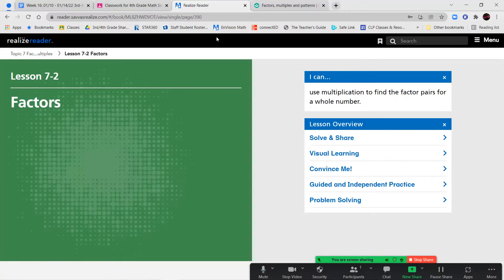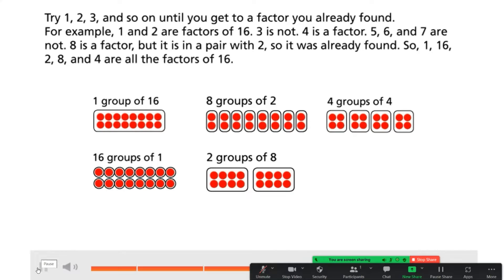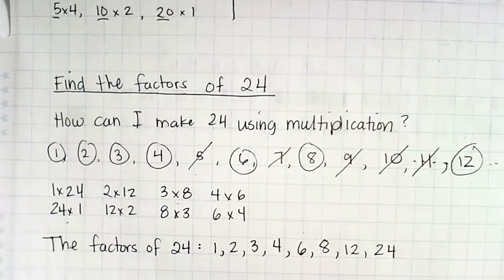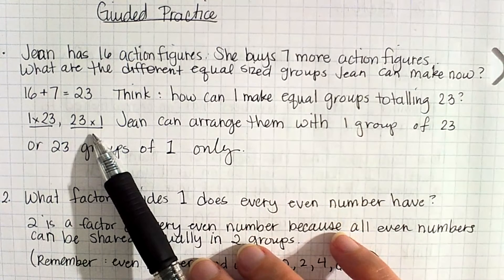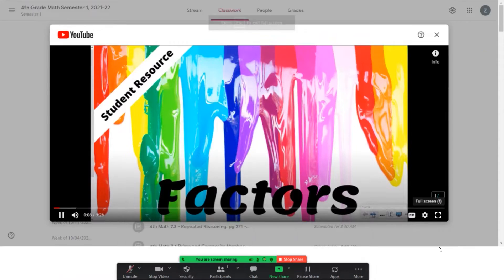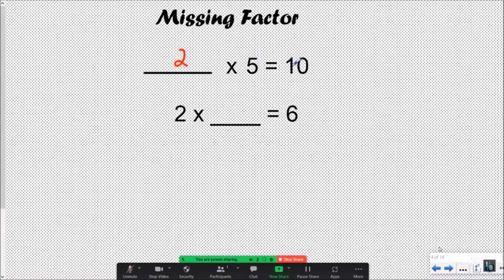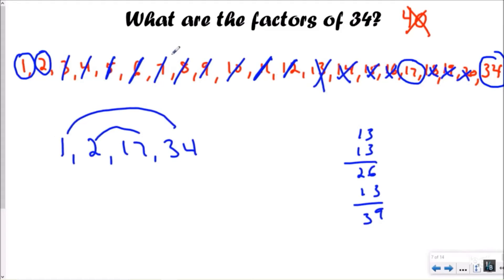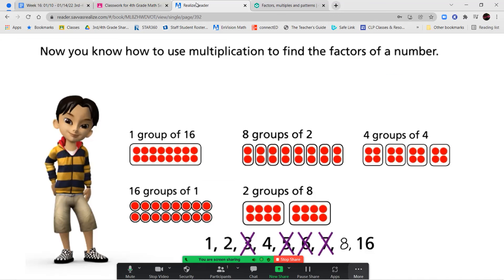4th Math 7.2